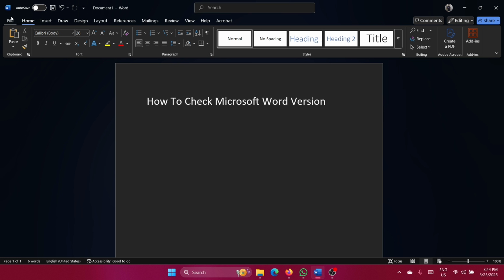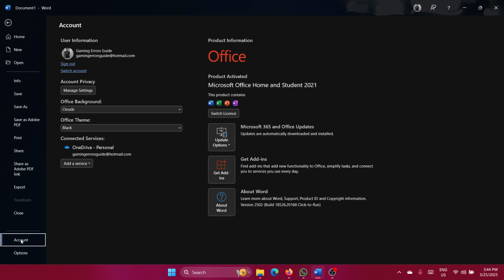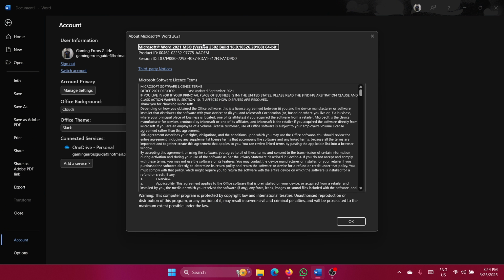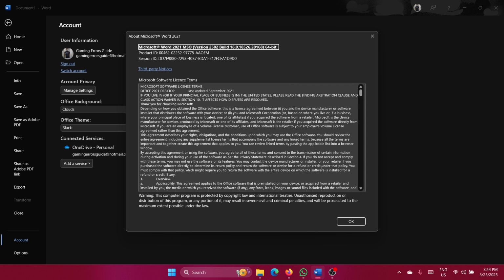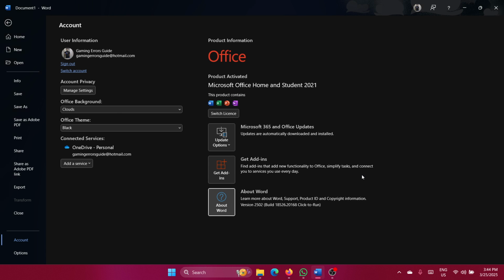How To Check Microsoft Word Version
Video Title: How To Check Microsoft Word Version

If you wish to Check Microsoft Word Version, then please watch this video.